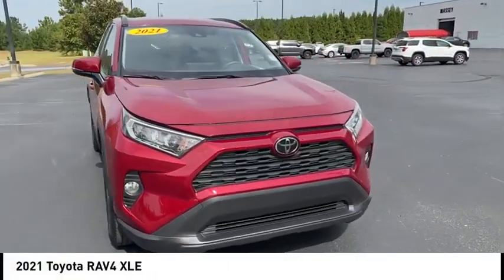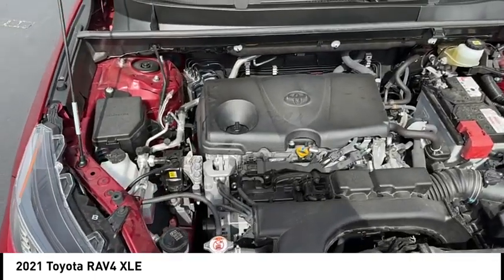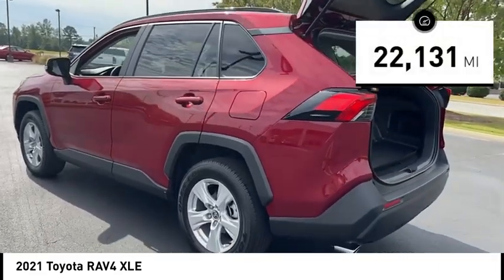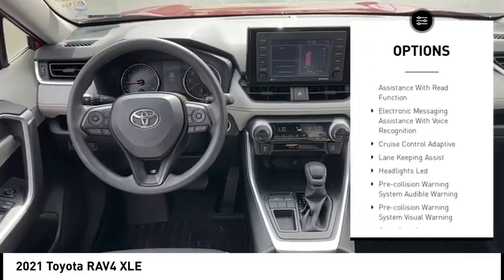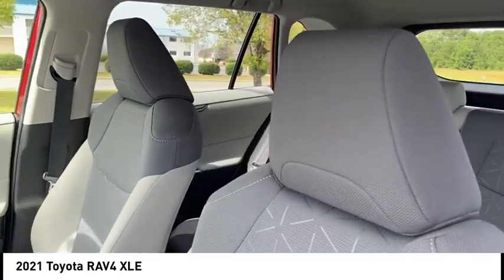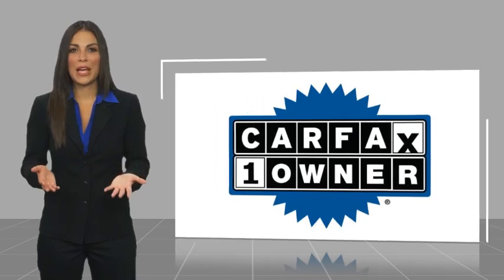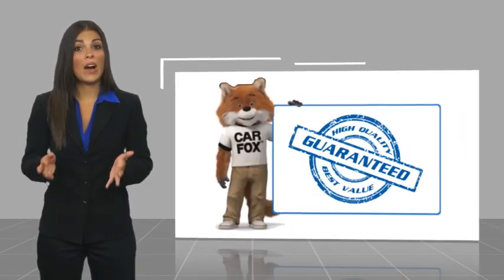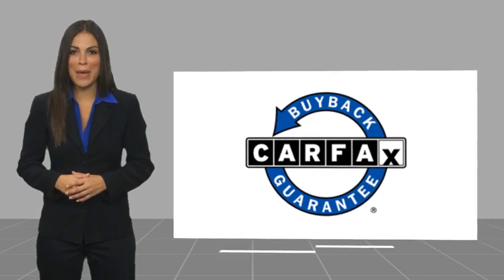2021 Toyota RAV4 XLE Used 38331A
Massey Toyota
4760 Hwy 70 W

Pearl 2021 Toyota RAV4 XLE FWD 8-Speed Automatic 2.5L 4-Cylinder DOHC Dual VVT-i Cloth. Recent Arrival! Odometer is 43157 miles below market average! 28/35 City/Highway MPG  In business for over 80 years!!!